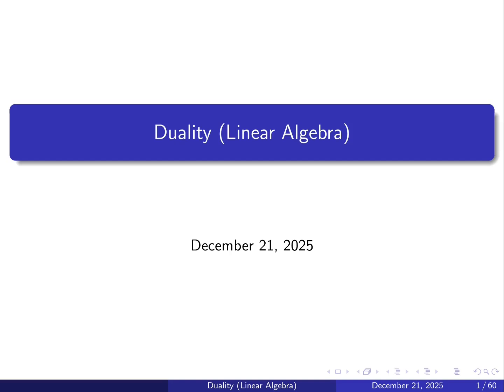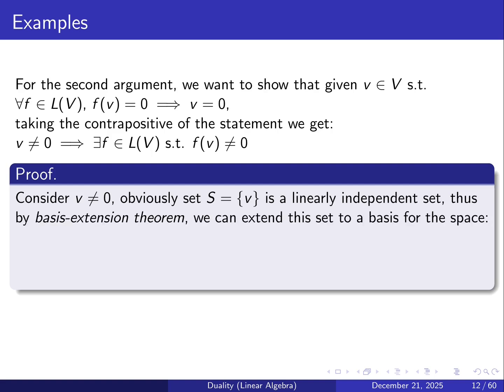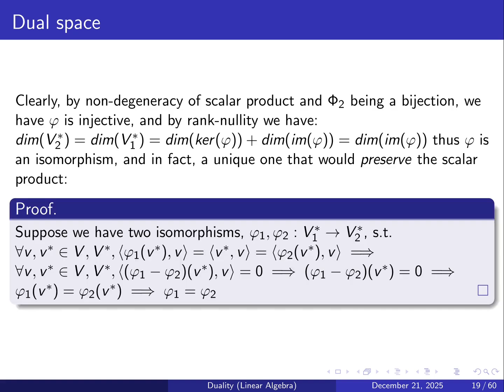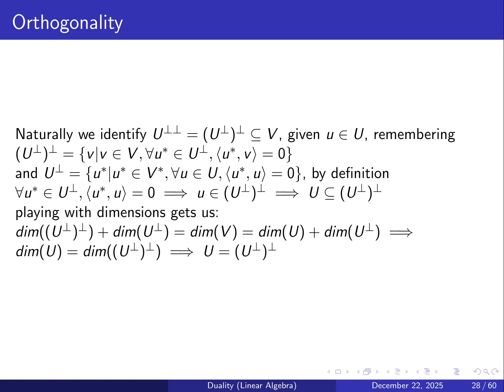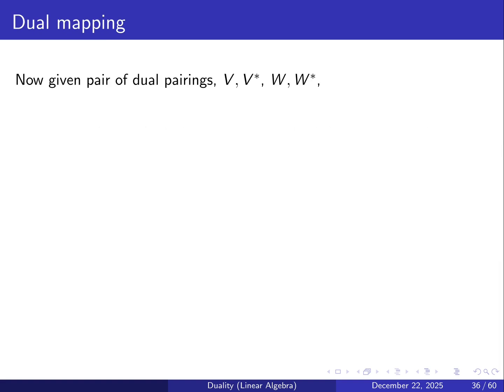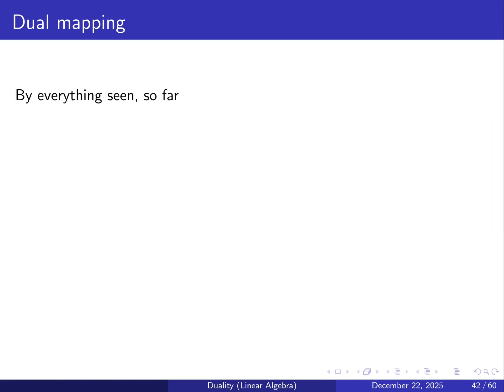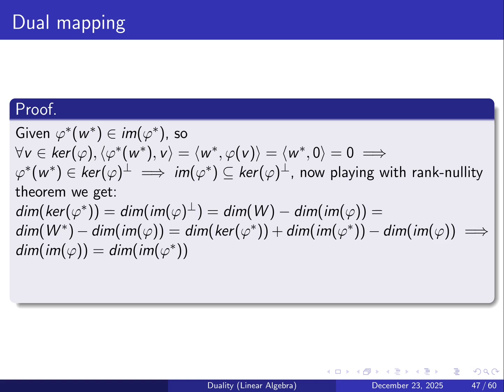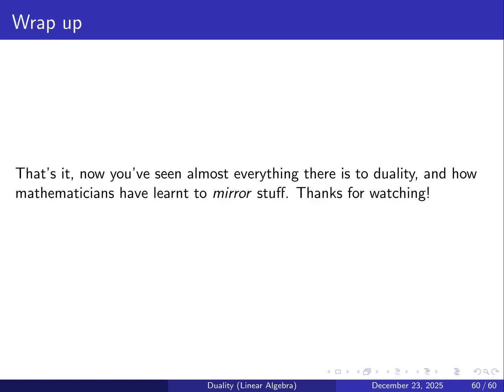Linear Algebra - Duality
Couple of pages were omitted for the sake of time. Recorded on December 21, 2025